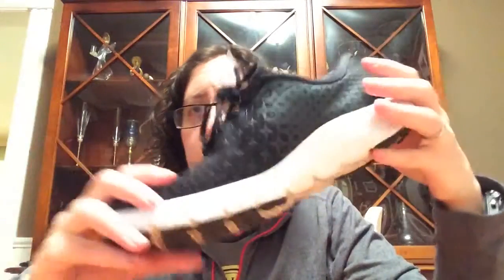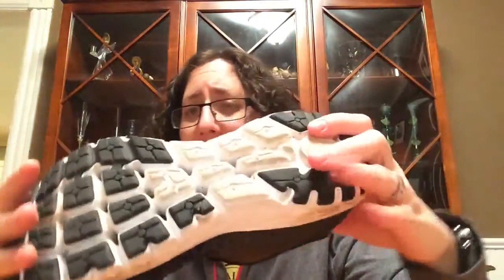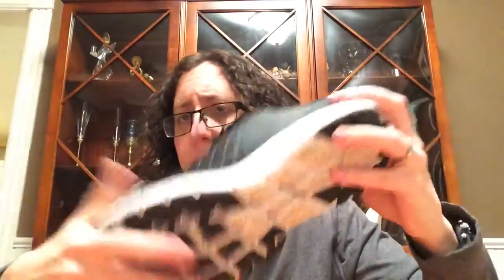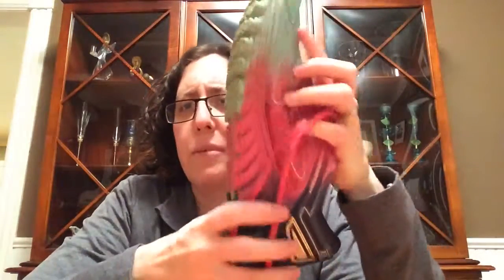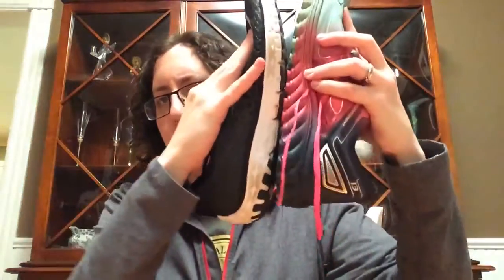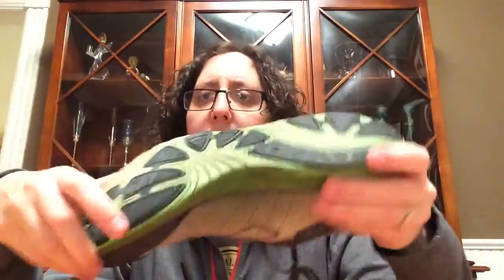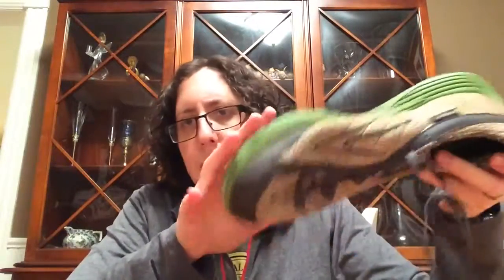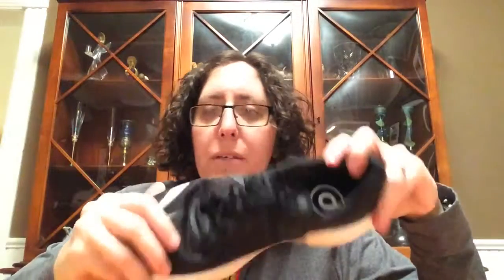Brooks PureFlow 5 Lightweight Running Shoe